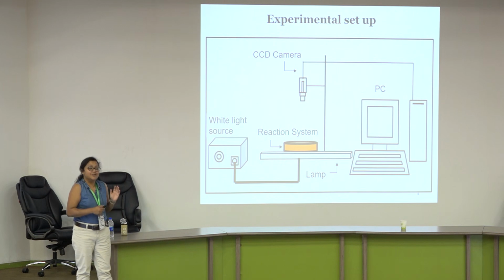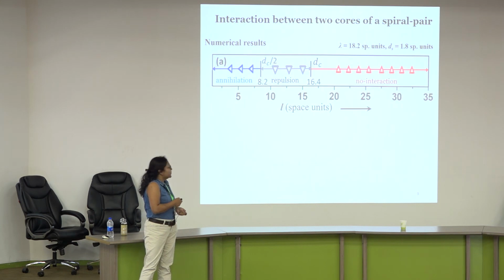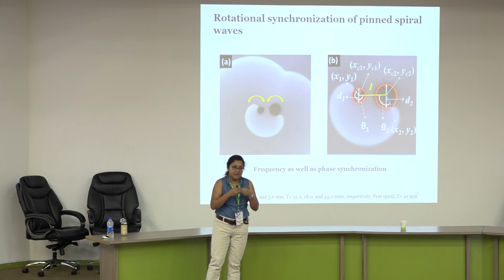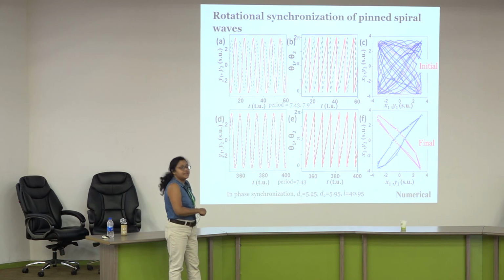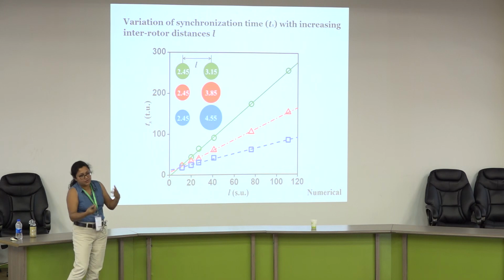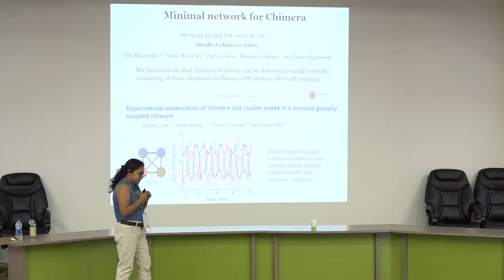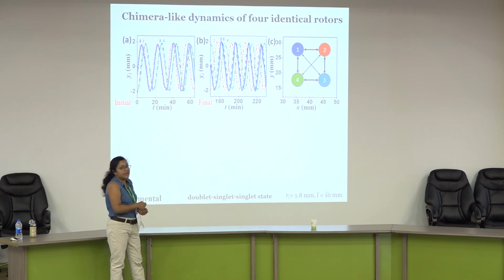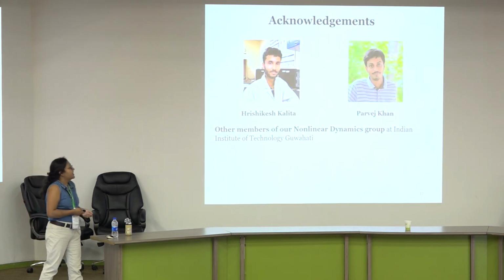Rotational synchronization of spiral and scroll waves: Sumana Datta